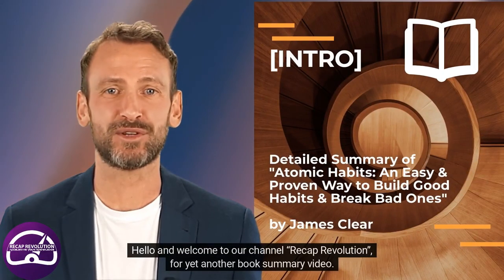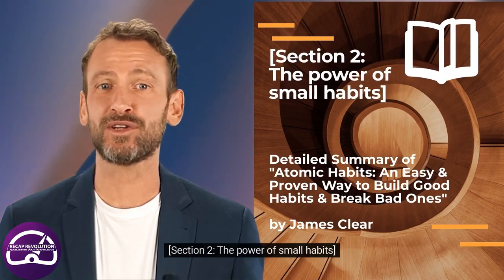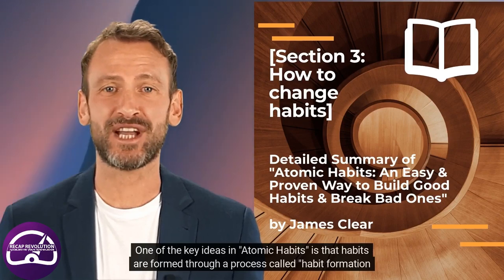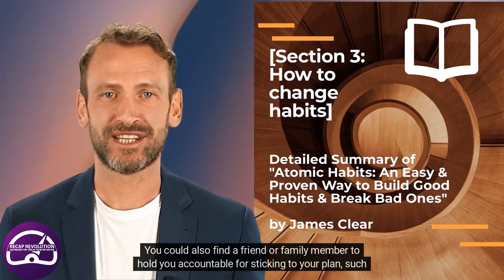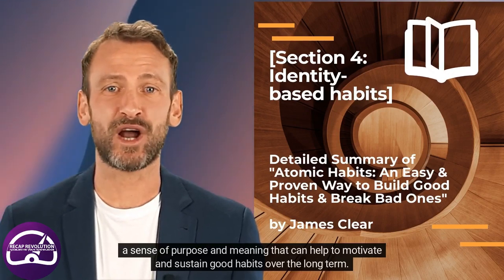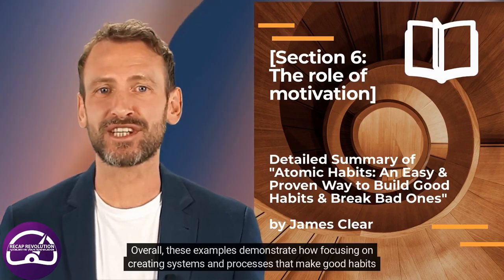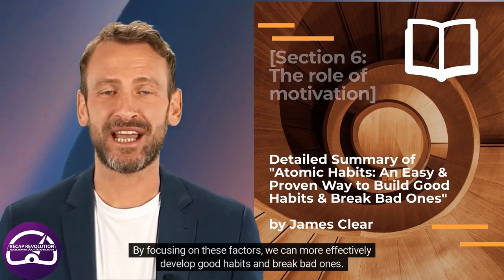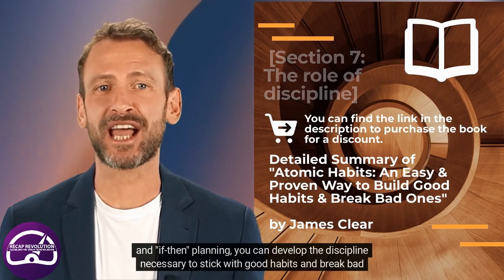Detailed Book Summary for Atomic Habits: An Easy & Proven Way to Build Good Habits by James Clear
Are you ready to make meaningful and lasting change in your life? If so, you won't want to miss this video summary of "Atomic Habits" by James Clear. In this comprehensive overview, we'll be exploring the key ideas and strategies from the book, which offers a proven approach to building good habits and breaking bad ones. You'll learn about the role of cues, routines, and rewards in habit formation, and how to modify them in order to change your habits. You'll also discover the power of small habits and the importance of aligning your habits with your values and goals. We'll also cover strategies for creating a positive environment to support good habits, and for breaking negative habits using the "inversion principle" and the "two-minute rule." Whether you're looking to improve your health, relationships, or career, this video has something for you. Don't miss out on the opportunity to learn from one of the most influential books on habit formation and change. So, watch this video now to start making positive and lasting changes in your life.